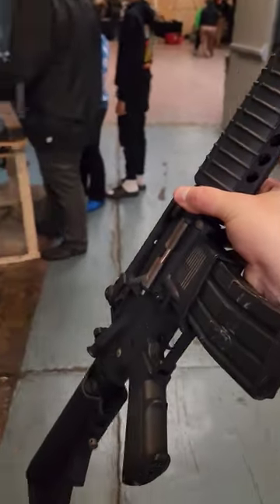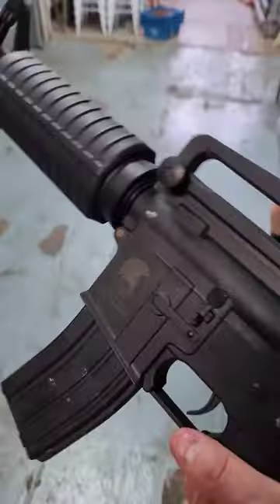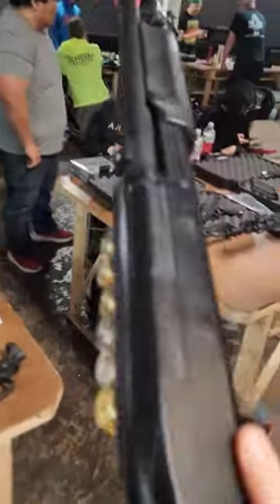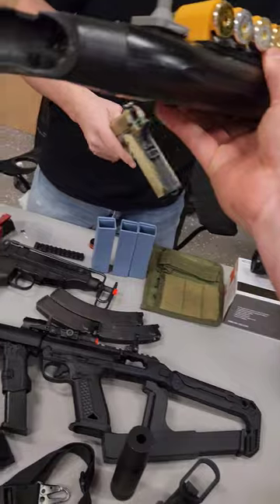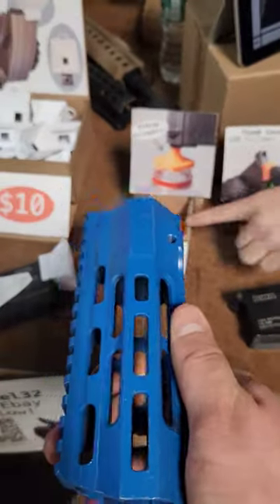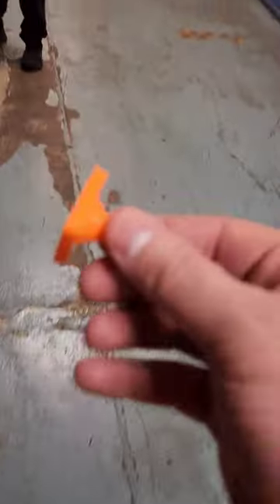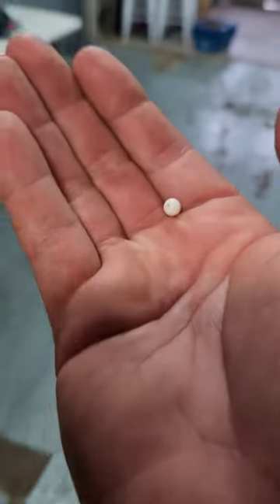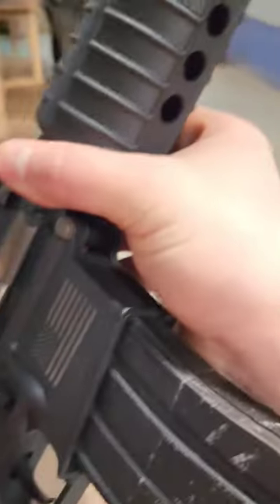I Want An Airsoft BB!